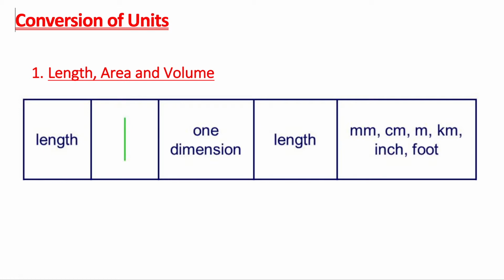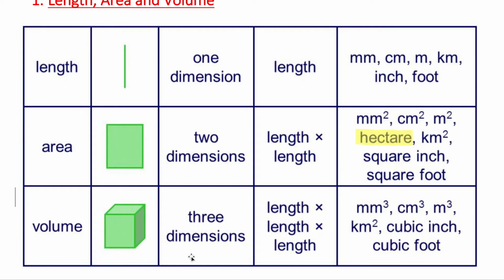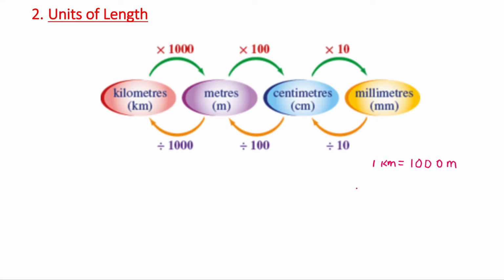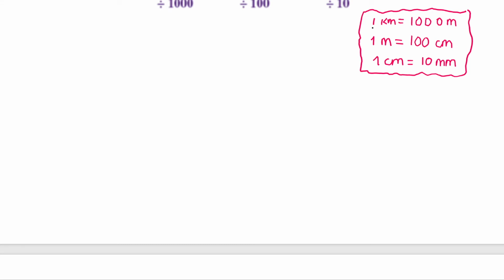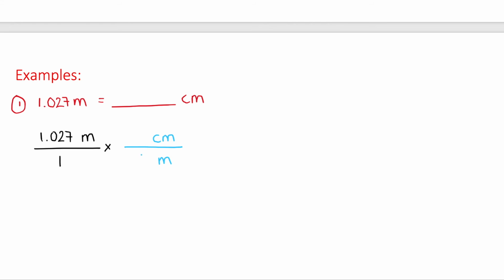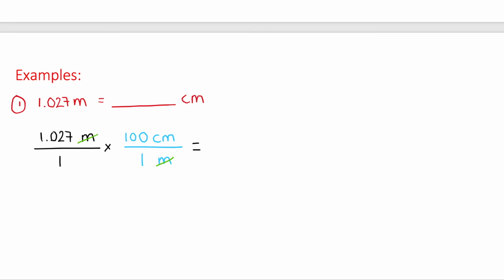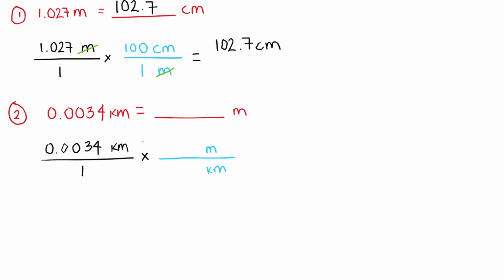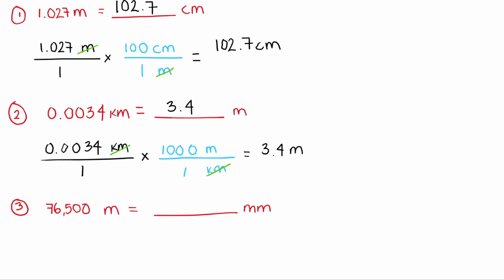Conversion of Units Part 1